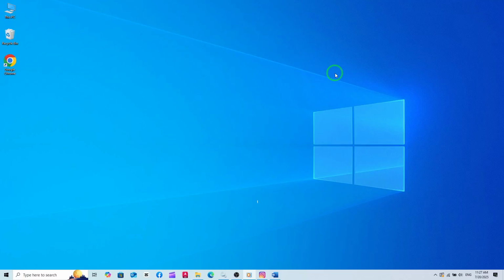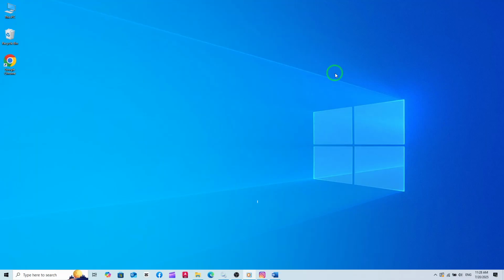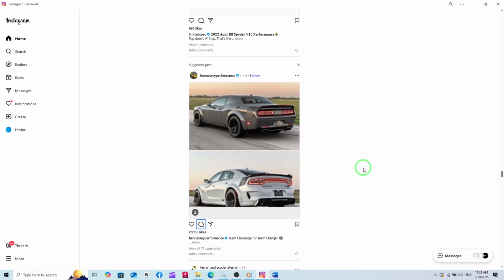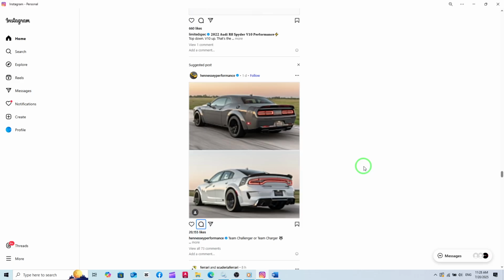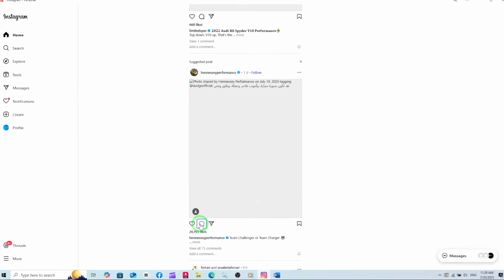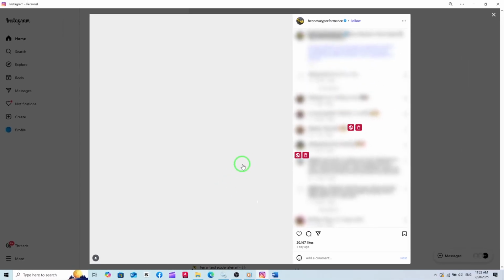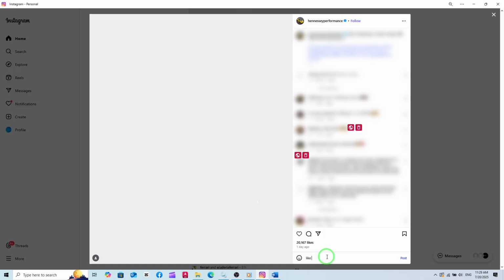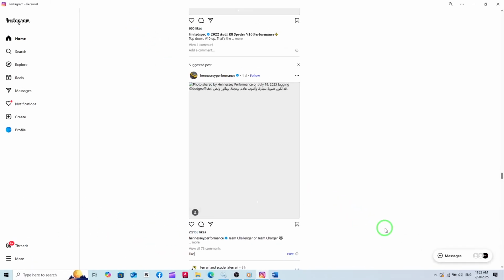How To Comment On A Photo On Instagram App On PC (New Update)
Learn how to comment on a photo on Instagram app on PC with the new update. This video will guide you through the latest steps, making it easy to engage with posts and connect with others on Instagram directly from your computer.

Whether you want to join a conversation, leave feedback, or interact with friends, these updated instructions will help you comment on any Instagram photo using the PC app. Follow these simple steps:

1. Open Instagram app

2. Find the photo you want

3. Click on the comment icon

4. Write what you want, click Post-

Chapters:
00:00 Intro
00:12 Soultion
01:05 Outro